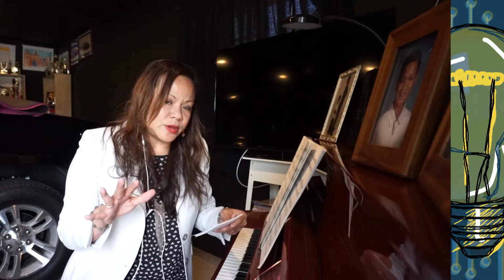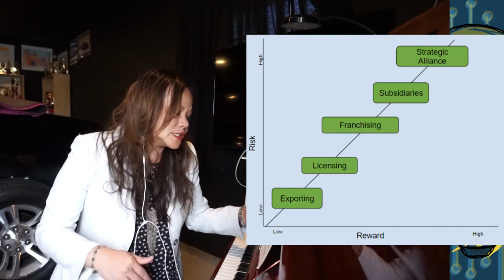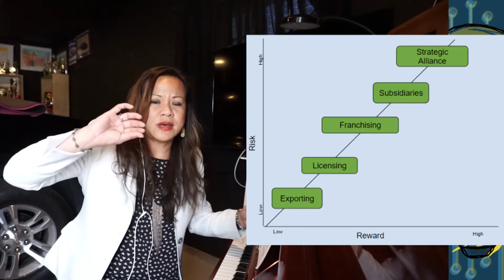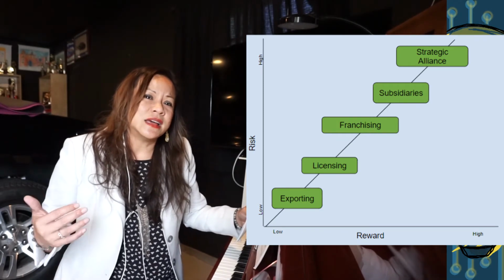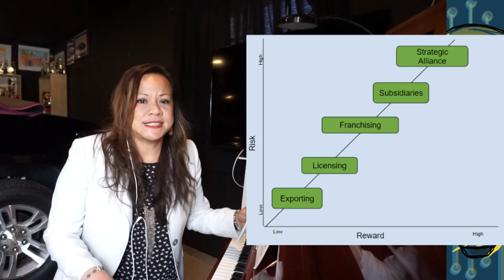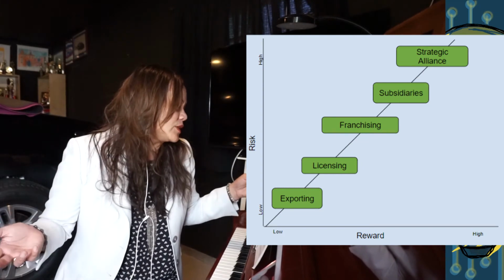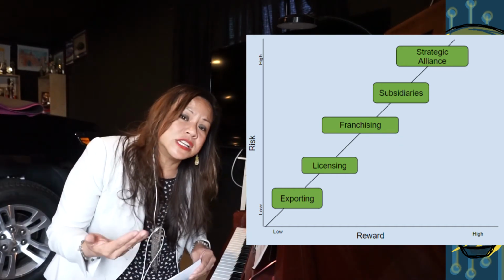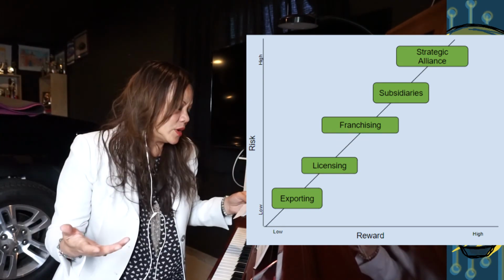MGMT 449 CH 7 LECTURE: Strategies for Competing in International Markets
Video lecture by Jennifer Chandler on Strategies for Competing in International Markets (Thompson, Crafting & Executing Strategy: The Quest for Competitive Advantage: Concepts and Cases 22e)